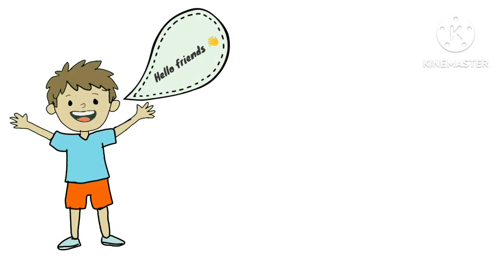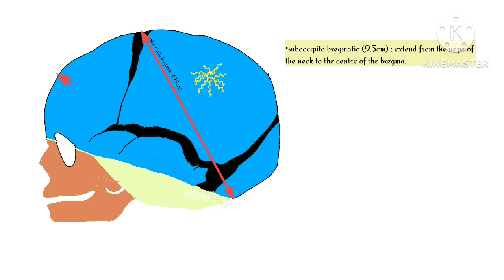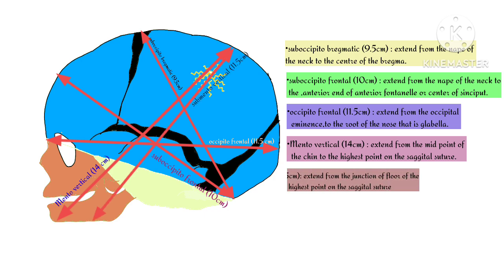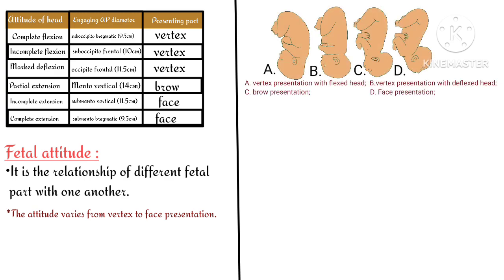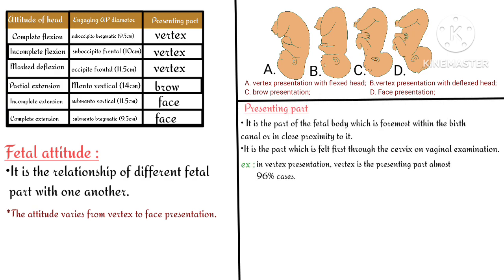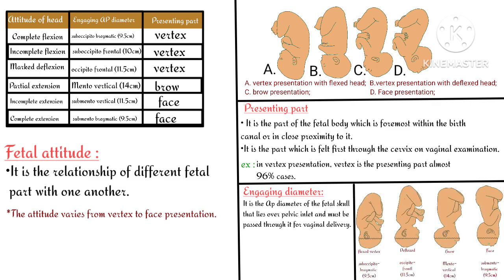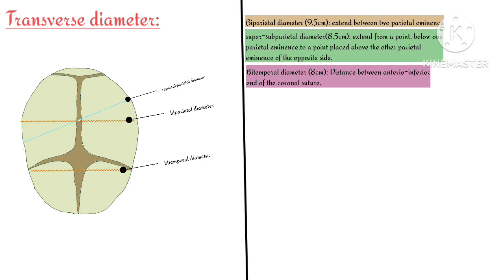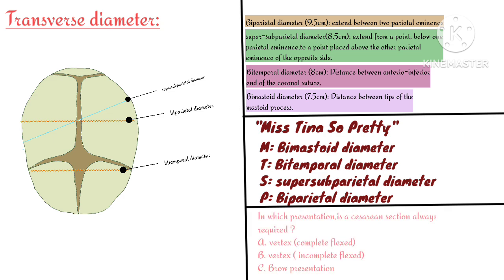Diameter of fetal skull